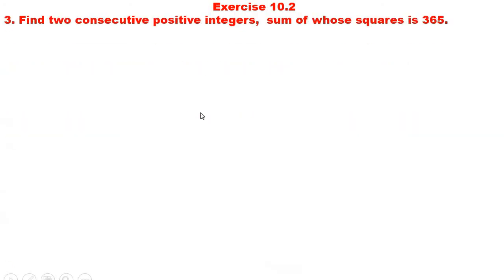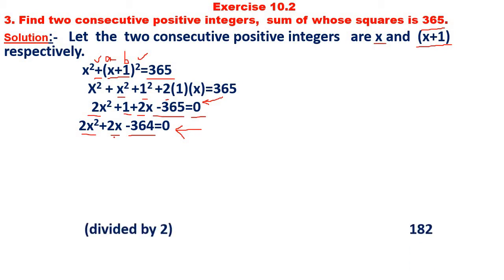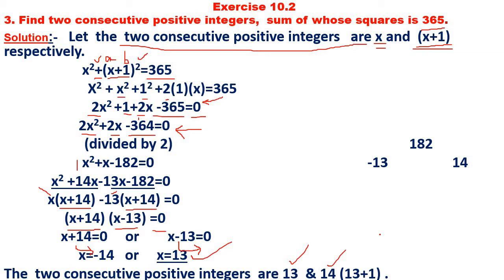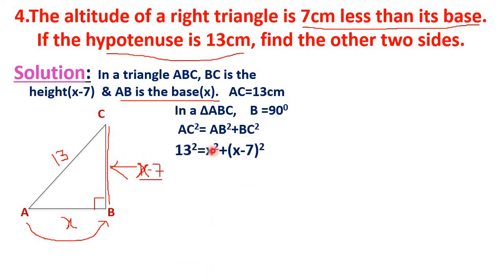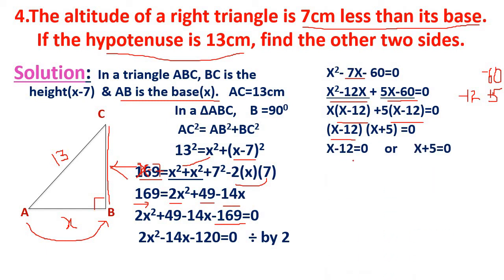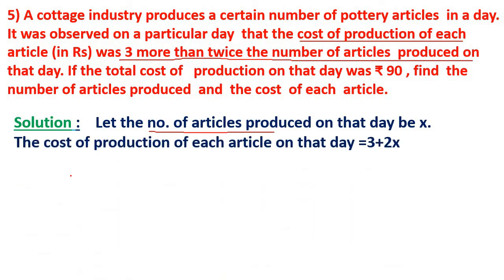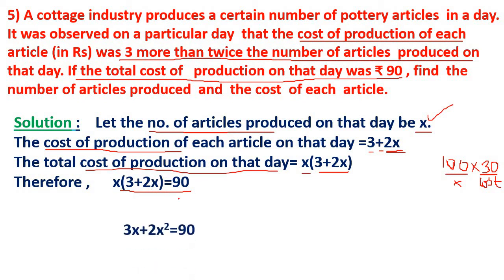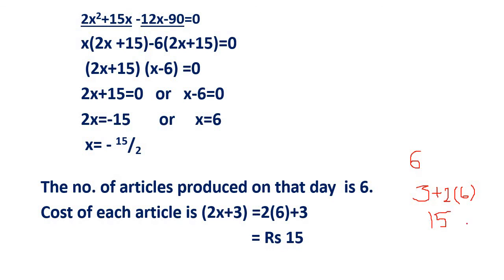Quadratic equations | exercise 10.2 | q no 4,5 &6